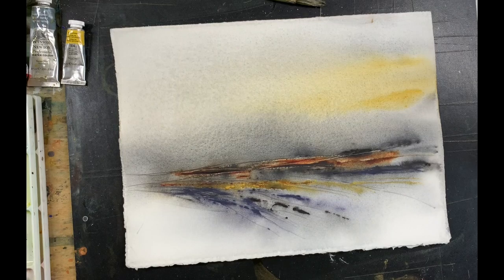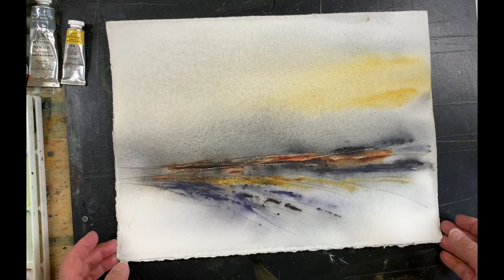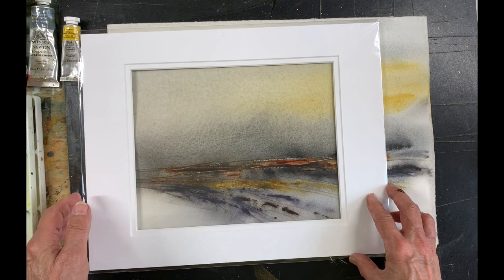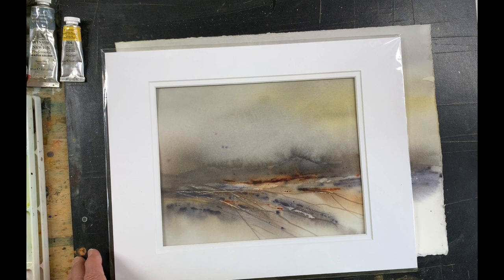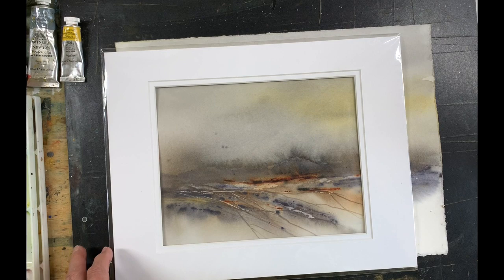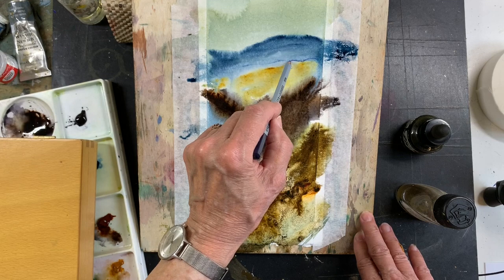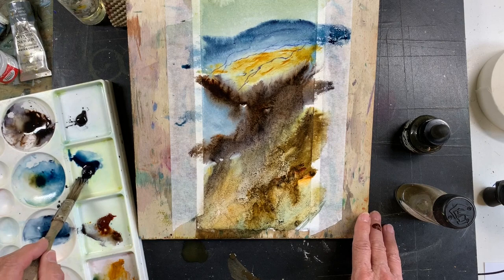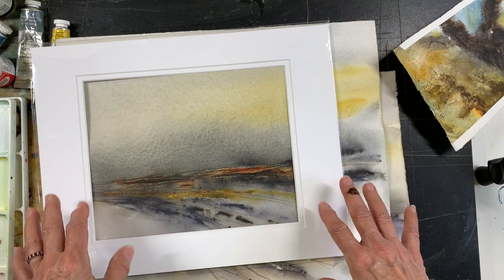Watercolor - Create Abstract Landscapes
Spending my time while home bound practicing some abstract landscapes and honing my watercolor skills. Thanks for browsing.

Materials
Winsor & Newton raw sienna
burnt sienna
Hogs hair brush
Arches 140lb hot pressed paper
Granulation medium